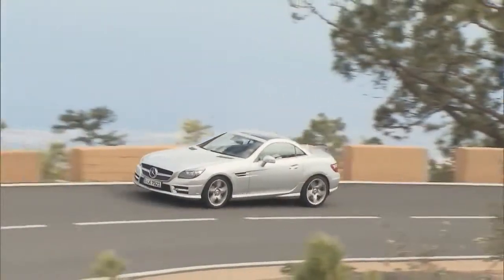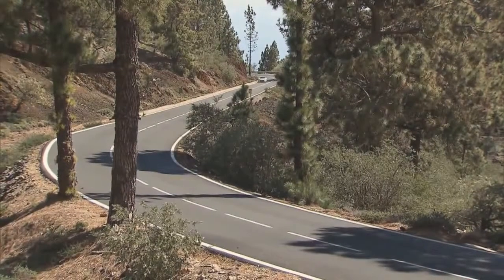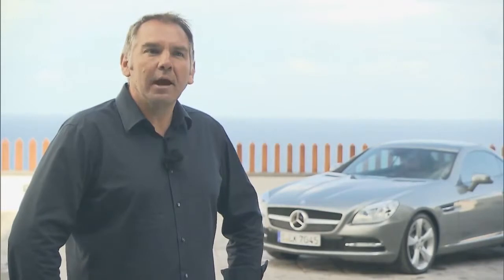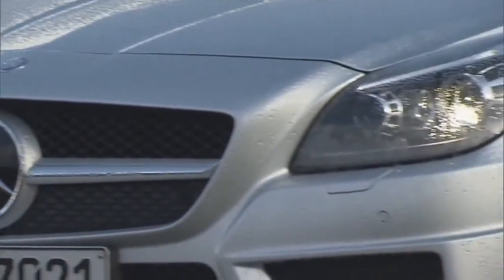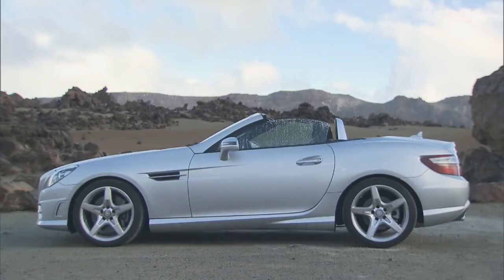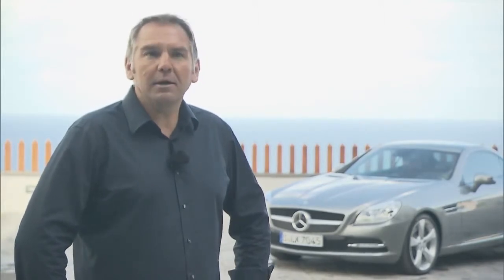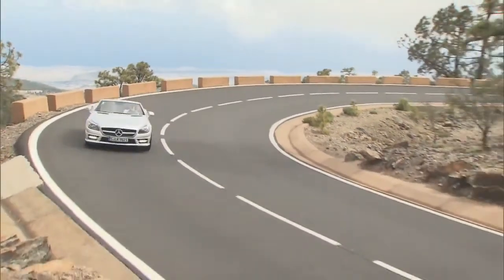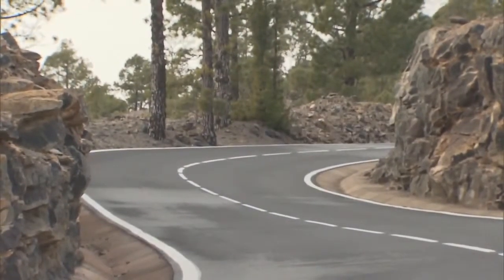Mercedes Benz 2012 SLK Special Promo HD Trailer